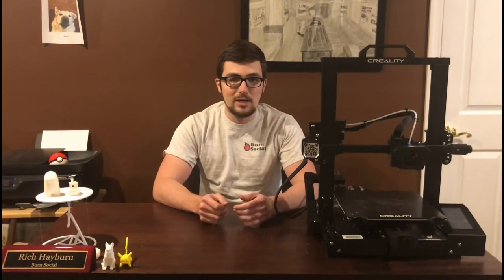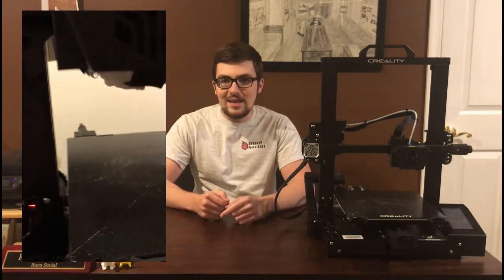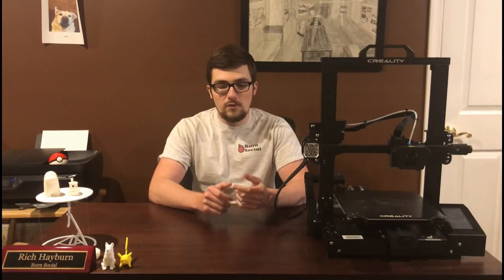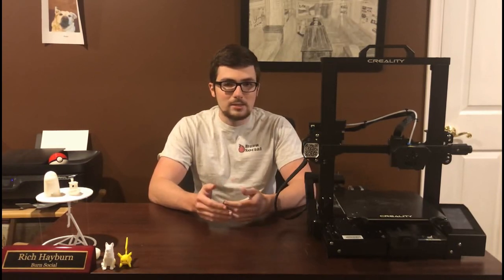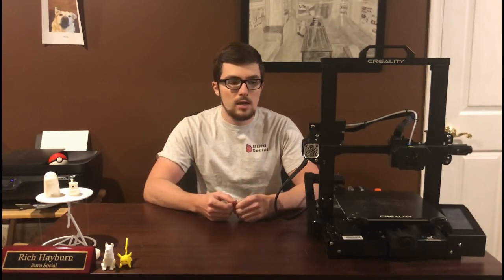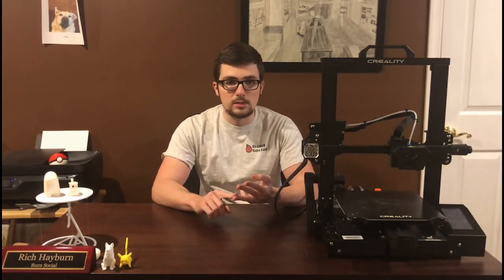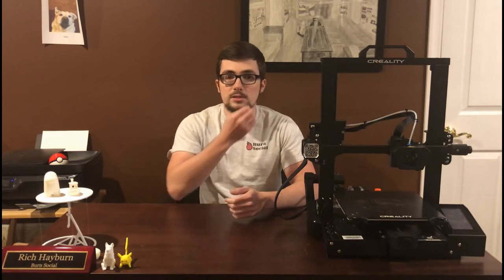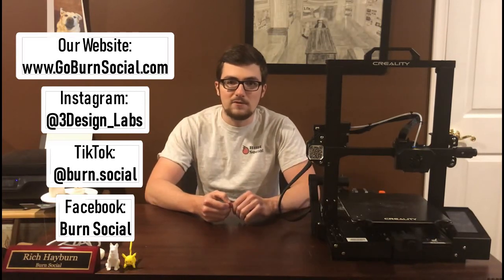My Creality CR6-SE BROKE!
Burn Social's owner Rich giving his first impressions of Creality3D's new CR6-SE. This includes unboxing the printer, assembling it, and running a test print. It was preordered during their official kickstarter campaign and contains cool new features to be excited about such as built in autoleveling, dual z-axes, and a textured glass build plate.